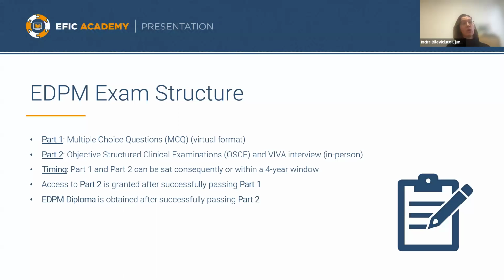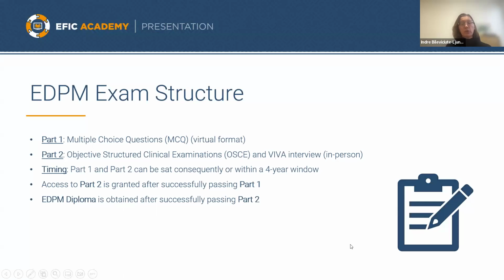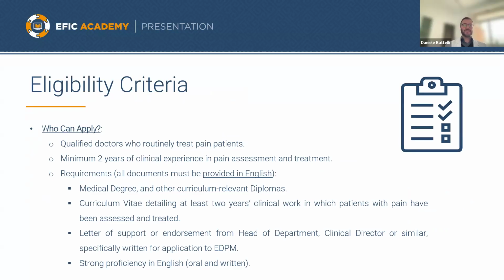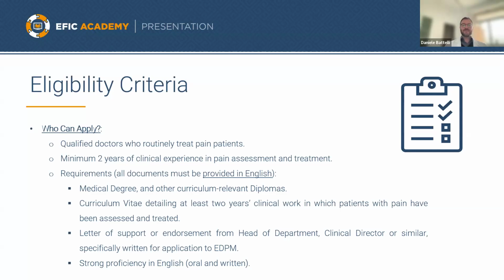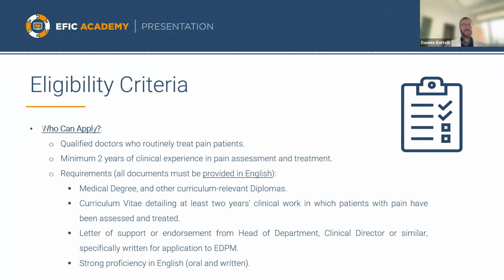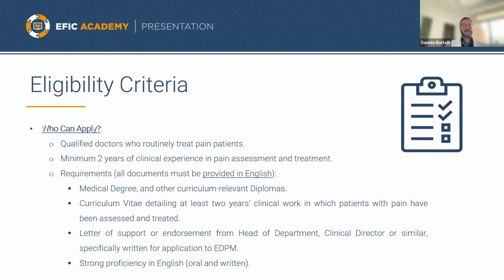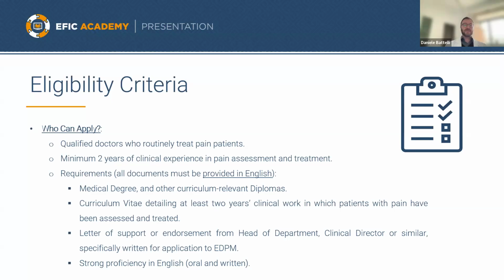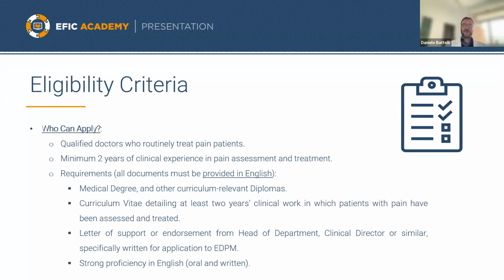EFIC EDPM Q&A Webinar, Nov 2024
Find out everything you need to know about the EFIC European Diploma in Pain Medicine (EDPM) in this webinar.